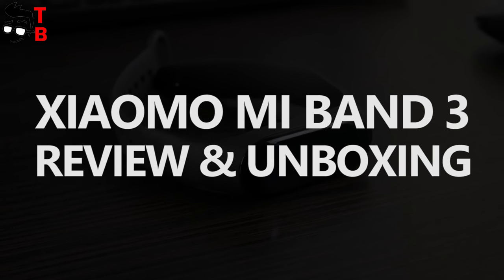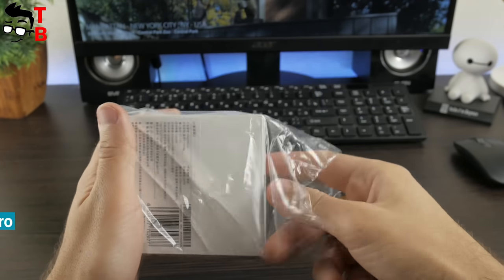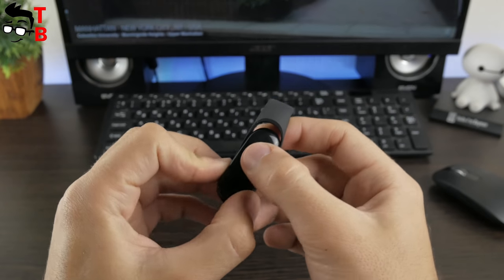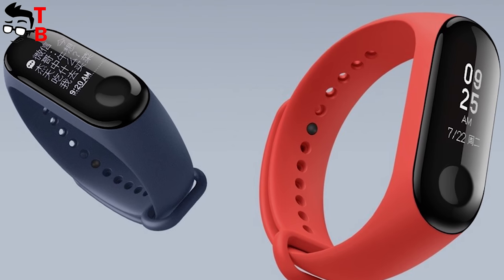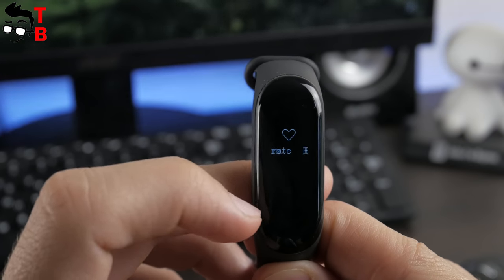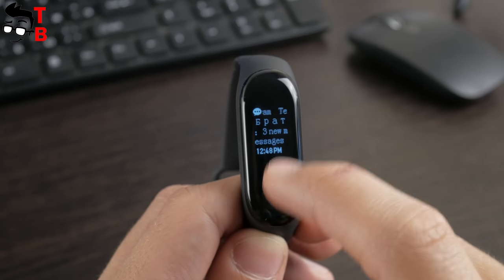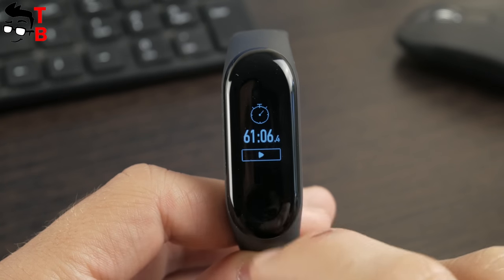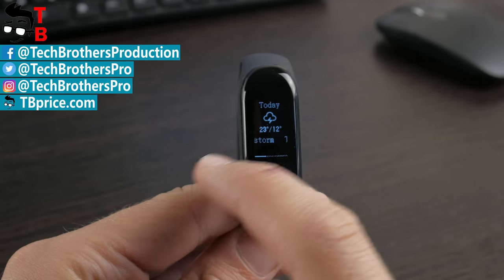Xiaomi Mi Band 3 REVIEW: FINALLY English Firmware!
Watch our unboxing and review video of Xiaomi Mi Band 3. Finally, it has official English Firmware! You should install Mi Fit 3.4.4.1 and update Mi Band 3 to V1.2.0.8.

How to install official English firmware on Xiaomi Mi Band 3?

1) Download Mi Fit app ver. 3.4.4.1 After that the firmware on Mi Band 3 will be updated to v1.2.0.8. The latest firmware already have official English language and new fonts.

2) If first method does not work, then you can install unofficial firmware on Mi Band 3 to get English language. As in the previous method, you just need to install Mi Fit app and update firmware on Mi Band.

PS. In both methods you need to unistall Mi Fit app on your phone before installing the new version.

Timecodes:
00:00 - Intro
00:37 - Unboxing
01:38 - Design
02:47 - Waterproof test
03:07 - Functions
04:15 - Call Function
04:23 - Nofitication Function
04:31 - Mi Fit App connection
04:56 - Battery
05:09 - Battery Test (run stopwatch for 1 hour).
05:25 - Conclusion

🔥 Best Christmas Tech Deals:
- Ulefone Armor 3T | PRICE: $279.99 + 60 Gifts
- UMIDIGI One Max | PRICE: $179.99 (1st 5 Daily Orders only $89.99)
- HUAWEI nova 3i 4+128 | PRICE: $239.99 Flash Sale
- Xiaomi Mi Pad 3 4+64 GOLD | PRICE: $159.99
- Xiaomi Mi Box S TV Box | PRICE: $59.99
- Lenovo HX06 Smart Bracelet | PRICE: $11.99
- UMIDIGI Uwatch Smart Bracelet Smartwatch | PRICE: $24.99
- ILIFE V5S Pro Intelligent Robotic Vacuum Cleaner | PRICE: $139.99
- Xiaomi Mi Robot Vacuum INTERNATIONAL VERSION | PRICE: $269.99

- Original Xiaomi M365 Folding Electric Scooter | PRICE: $369.99

Xiaomi Mi Band 3 Features:
Display: 0.78 inches OLED display screen, 128 x 80px, Touch screen + touch key
Bluetooth: 4.2 BLE
Battery: 110mAh
Stanby time: More than 20 days
Waterproof rate: 5ATM

Video credit:
Tech Brothers